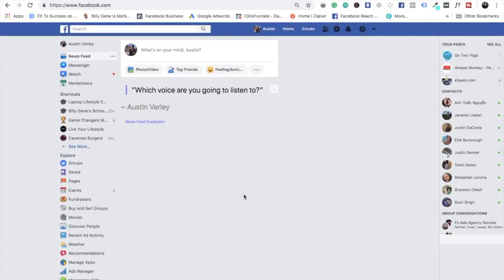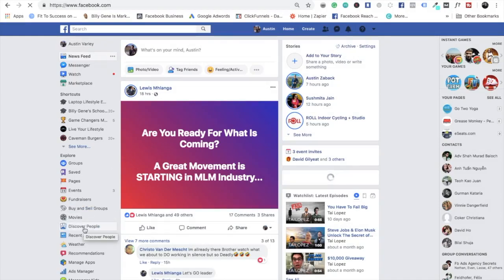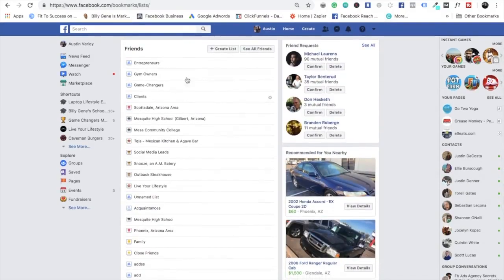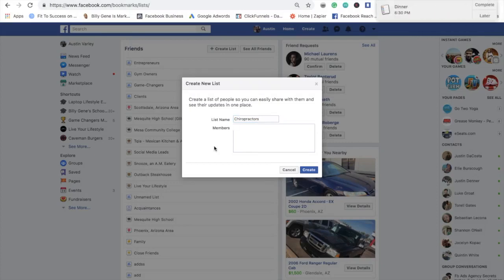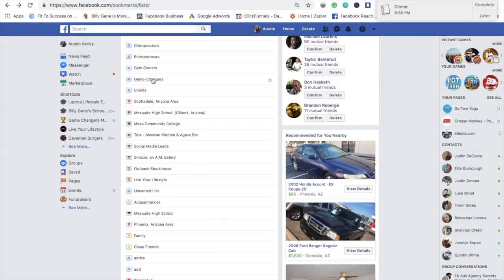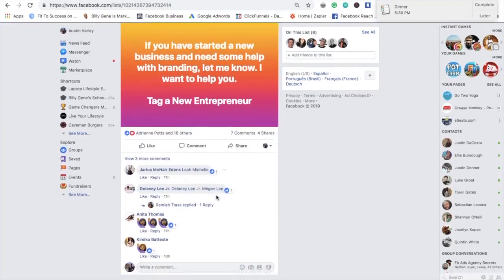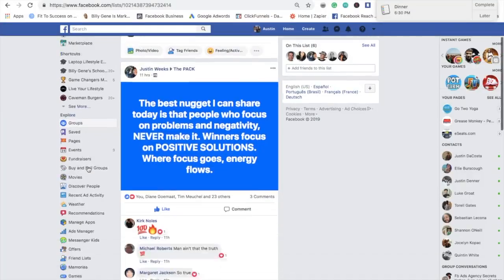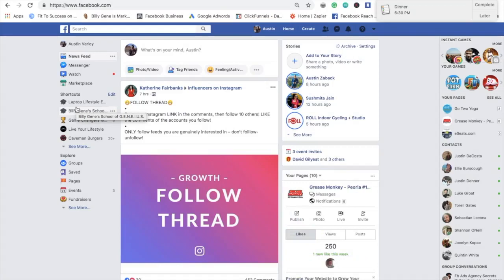How To Create Friends List On Facebook App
Hey! Are you looking up how to create a friends list on facebook app? Leveraging the Facebook friends list feature can be a game changer for the way you interact with clients and even get clients!

You will have to make sure you are Facebook friends with the people you want to add to the friends list! In this video we will talk about Facebook friends, Facebook lists, hide Facebook friend list, Facebook tips, how to create a Facebook friends list, manage it, how to delete it, and so much more!

If you got value from this video then you will love the strategies that I teach in the LYL Wolf Pack.

If you want to join my FREE FB group where I do a LIVE campaign review and LIVE Q & A then click this link.

Let’s make this year the best year yet!